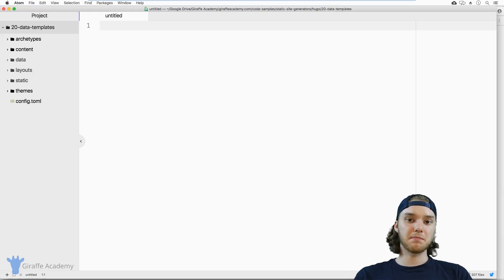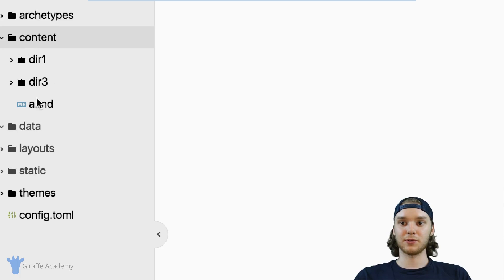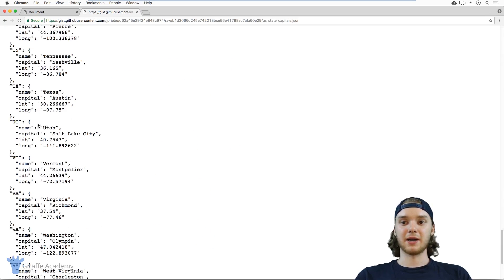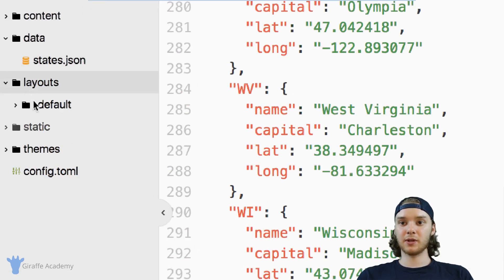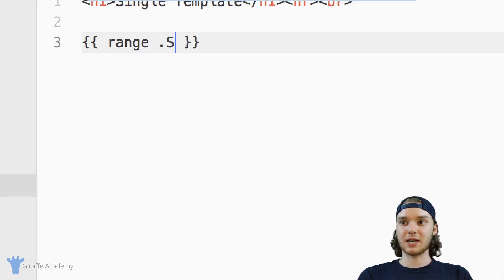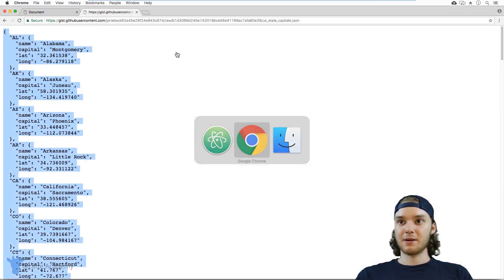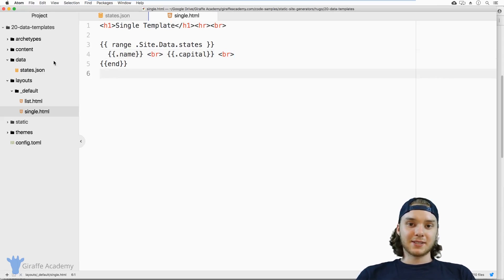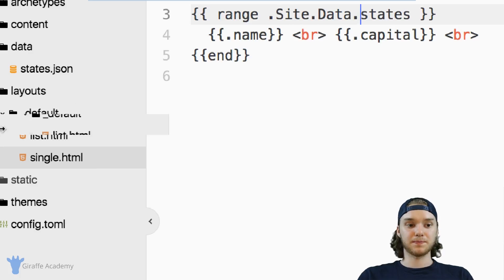Data Files | Hugo - Static Site Generator | Tutorial 20